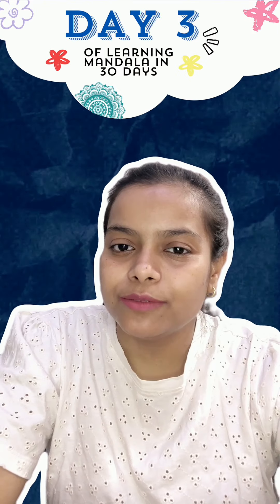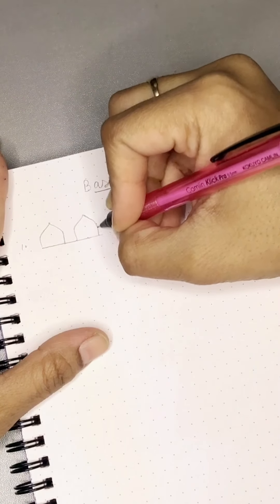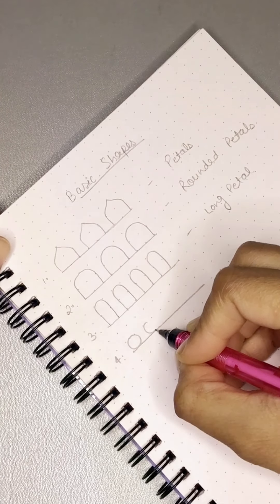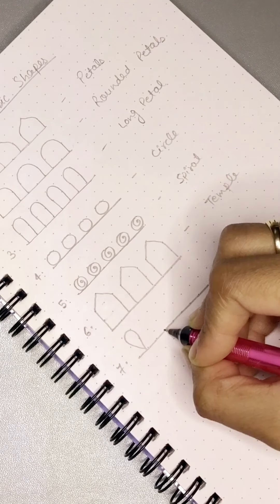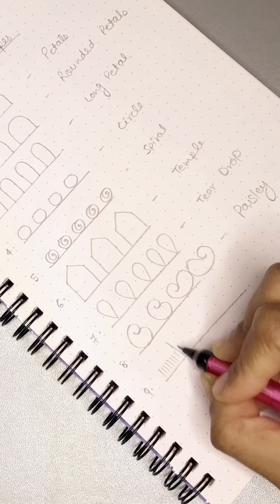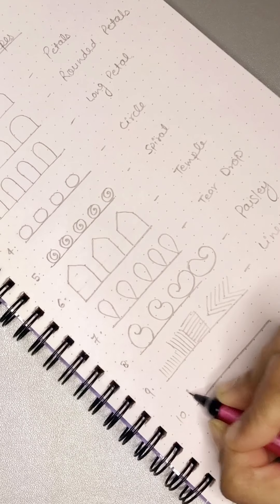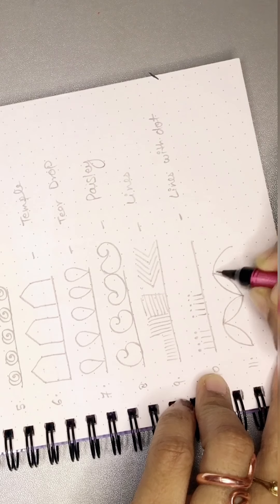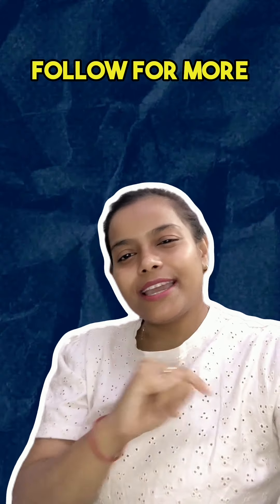Day 3: Exploring Basic Shapes in Mandala Art | 30-Day Mandala Learning Series 🌟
Welcome to Day 3 of our 30-Day Mandala Learning Series!

Today, we’re diving into the fascinating world of basic shapes that form the foundation of mandala art. 🌟

Get ready to explore circles, triangles, and more as we break down how these simple shapes come together to create stunning designs. Whether you're a beginner or looking to refine your skills, this video will give you the essential tools to start your mandala journey. Let’s get creative and have some fun!